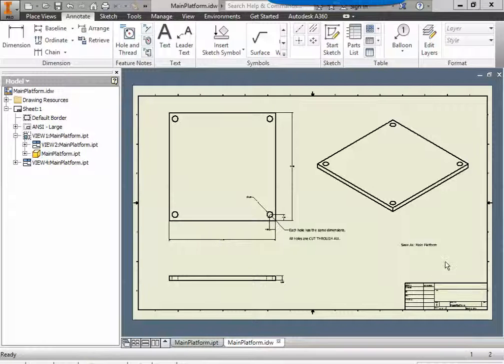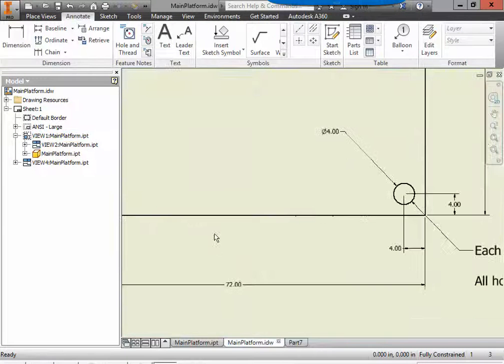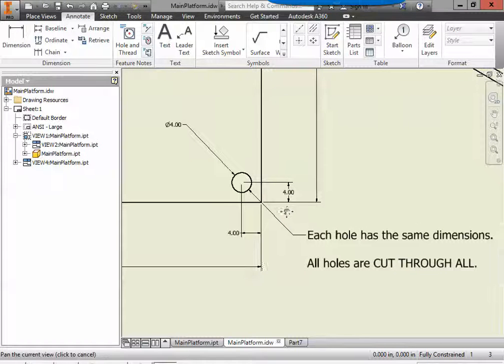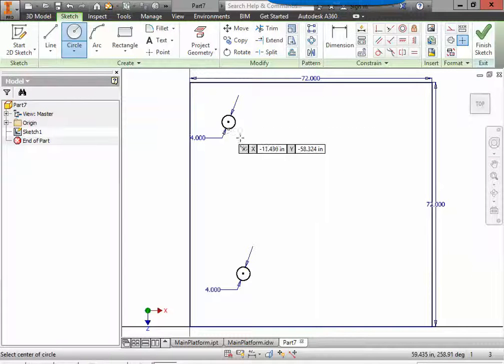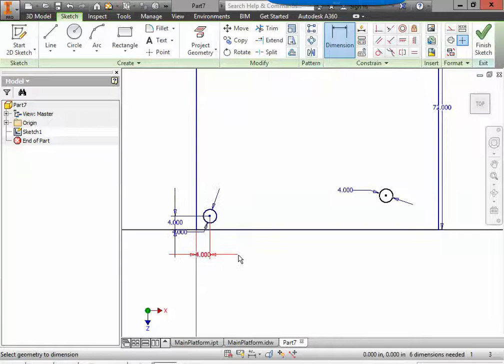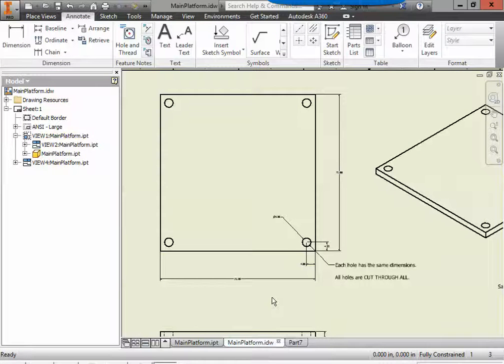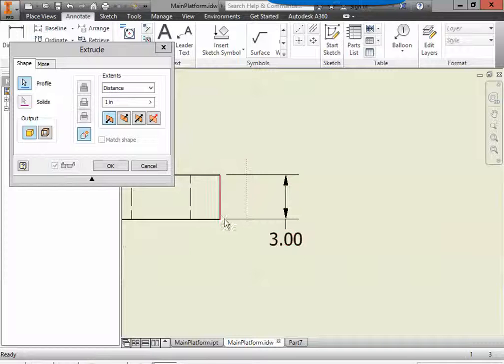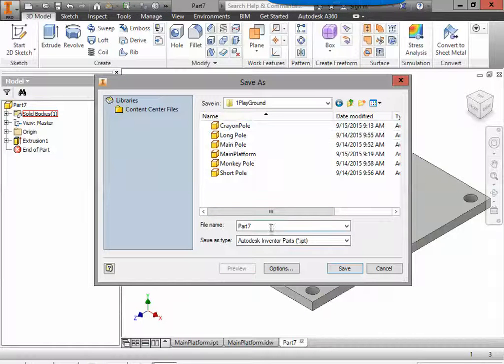InventorTutorial Main Platform